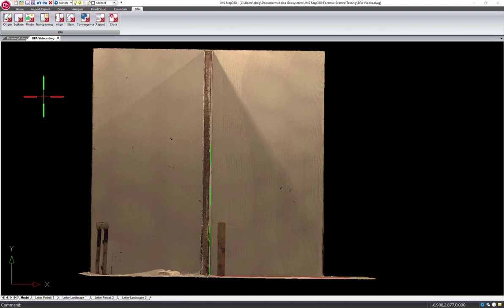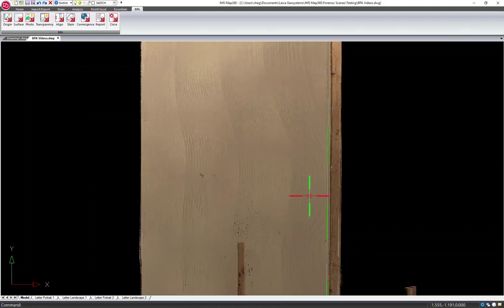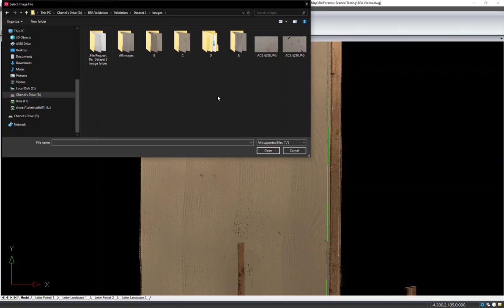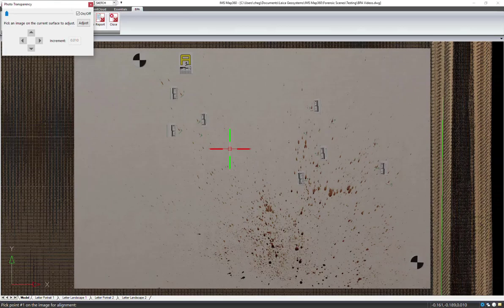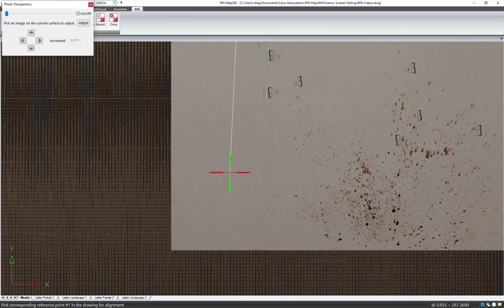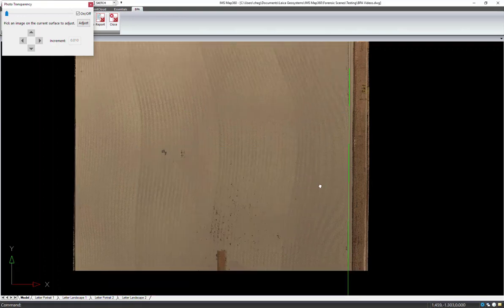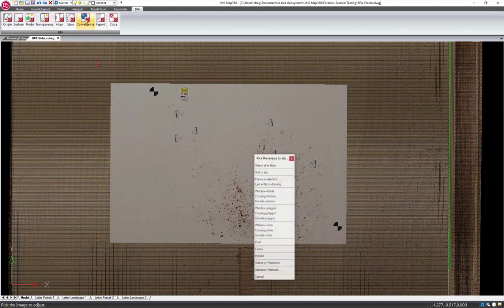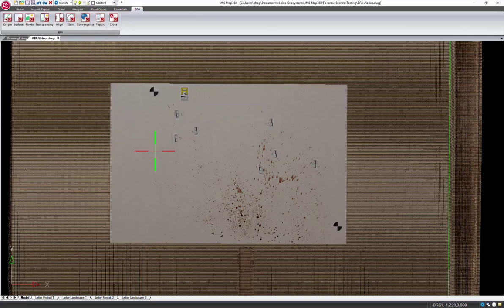Map360 3.1 - BPA Photo